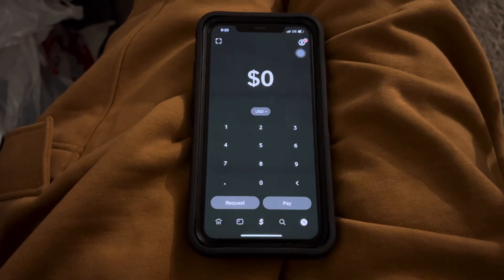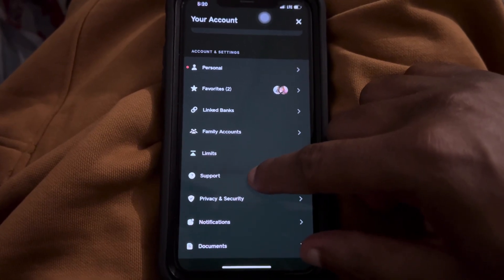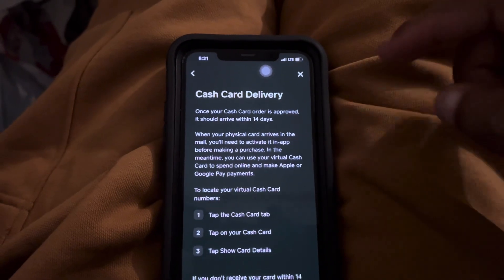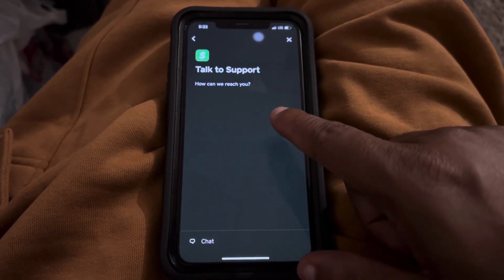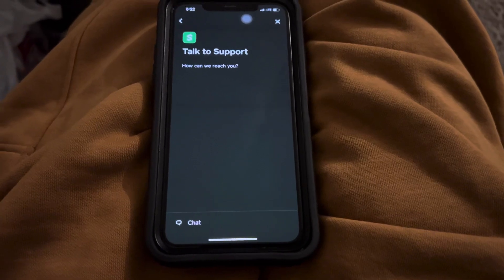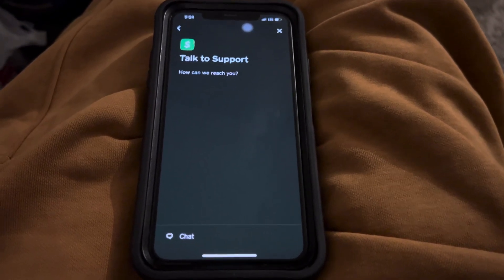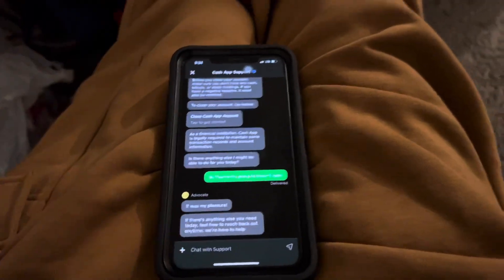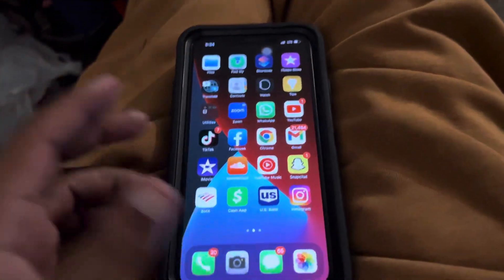How to track cash app card